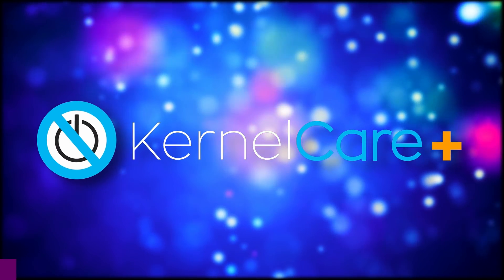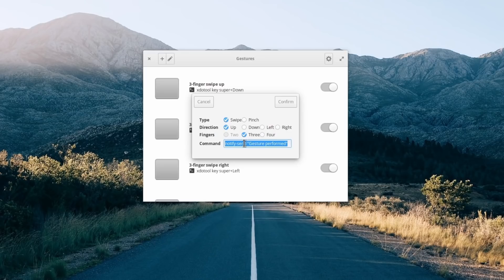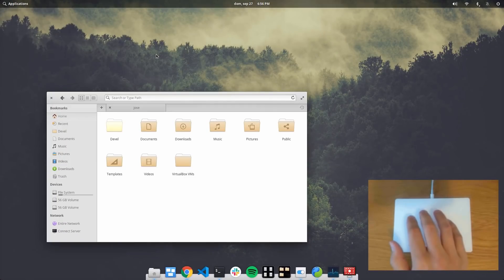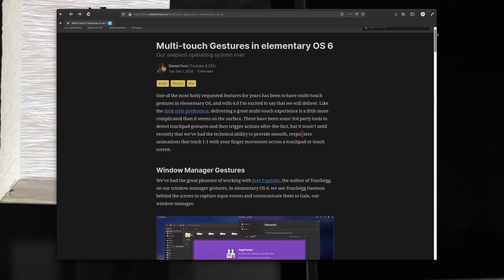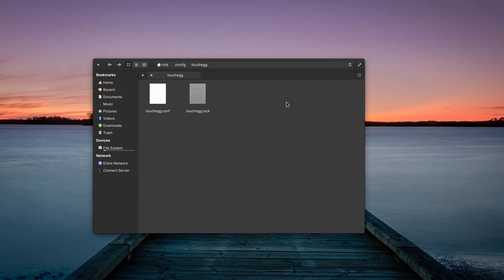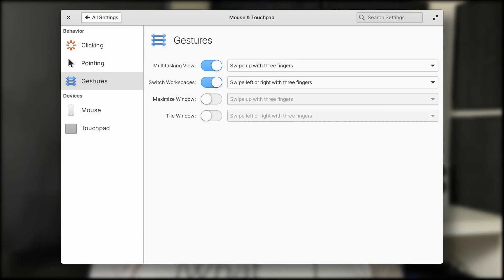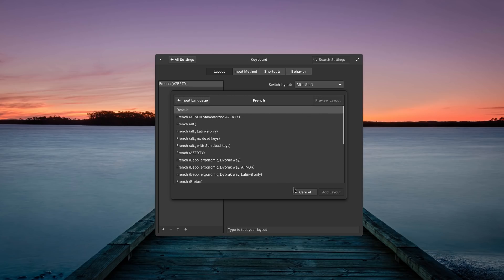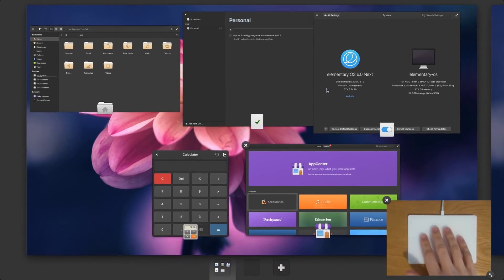Multitouch Gestures in elementary OS 6 (and any other distribution) with Touchegg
Try KernelCare+ for free for 30 days by signing up

Using Linux on laptops has always lacked something special: good trackpad gestures. I looked for solutions to this issue, and I could only find one, that didn't really work like I wanted. But now, there's a project that is swiping my doubts away, and that will definitely satisfy your gestures needs in a pinch.

# Multitouch gestures on elementary OS 6 (and any other Linux distro) - Touchegg

## The gestures problem on Linux
Ok, let's start by talking about gestures on Linux, really quick. Linux and its various desktop environments don't tend to support touchpad gestures, at least not on X.org, which is what most distributions use. Wayland seems to improve the situation, at least on GNOME, but we're not there yet.

For a long time, I've been using libinput gestures. It's sort of a middle ground between gestures, and keyboard shortcuts: what it does is map your multi touch gesture to a keyboard shortcut. This works, as in, you do the gesture, and then the action happens, but it's not ideal.

Well, that's where Touchegg comes to save the day!

## Touchegg

Touchegg is not a very recent project, it actually began in 2015. It's developed by Jose Esposito, and 11 other contributors.
How is it better than libinput-gestures? That's simple. It translates your gestures into visible movement on the screen.

For example, if you use gestures to tile your windows, you'll see the outline of where the window will be positioned, as you drag your fingers on the touchpad, just like when you drag that window to the screen's edge with your mouse.

Touch egg supports a lot of actions: Maximising, or restoring a window to its original size, minimizing a window, snapping a window to a screen's edge, closing a window, but also switching to another virtual desktop, or minimizing all windows to show the desktop itself.

These actions can be performed using a wide variety of gestures, from 3 to 4 fingers swiping, pinching or tapping.

It comes with a default configuration, that you can tweak if you want, to use your own gestures. You can obviously also map these to any keyboard shortcut you want.

Touchegg is in the AUR, and also provides a deb package for anything Debian based, like Ubuntu, or a RPM package for Fedora, Red Hat, CentOS and other derivatives.

## The problem

Not everything is sunshine and roses, though, because Touchegg has 2 problems.

The first one, is that it lacks a graphical tool to configure gestures. Unlinke libinput gestures, which can rely on the "Gestures" app, Touchegg can only be configured out of the box using a text file. it's not very complicated once you've looked at the default configuration, but it's not easy to tweak in a pinch, pun intended.

You still have to mind the syntax, and restart touchegg so that your configuration changes are taken into account. It does allow you to create application specific gestures, though, for example using a specific gesture inside of your web browser to reload a page, or go back or forward.

The second issue, is that Touchegg doesn't really move the elements on your screen, it only gives you a visual cue of what is going to happen.

Well, I'm glad to report that both these issues are perfectly fixable, and that elementary OS 6 will fix them when they release!

elementary OS 6 has had a item in its backlog about implementing multitouch gestures, for as long as the project has been on track. Problem was, there didn't seem to be a feasible solution for good, 1:1 gestures using X.org.

For now, only the multitasking view and desktop switching are implemented, and all other actions still use touchegg's visuel cues, but that could be changed.

As per the graphical user interface, the elementary team is working on something pretty basic that will let you define what gestures do what action. It's only a start, and I hope people will develop full plugins for the settings of GNOME, Plasma, or elementary OS, that will allow people to really completely tweak everything they want.

Now touchegg is only a part of what elementary OS 6 will offer in terms of multitouch gestures. They also implementend libhandy, a new library developed by Purism for their GNOME efforts on smartphones. This allows multiple applications in elementary OS 6 to respond to two finger swipes to go back and forward.